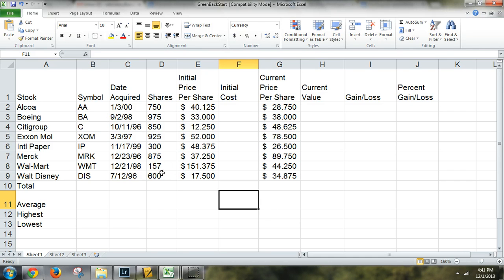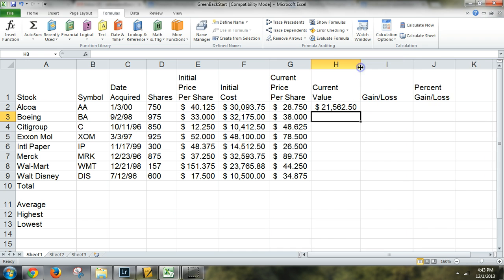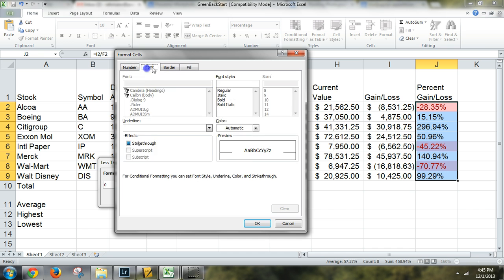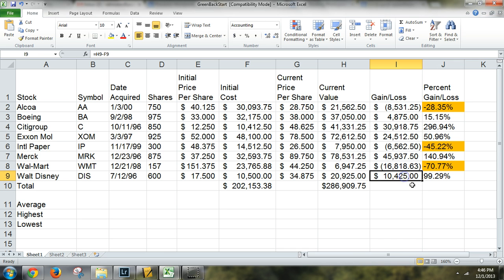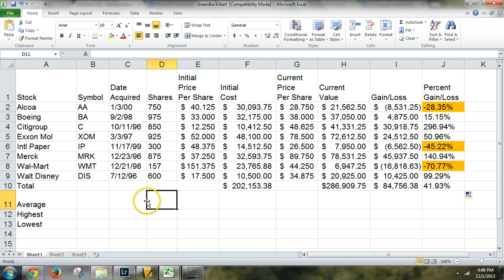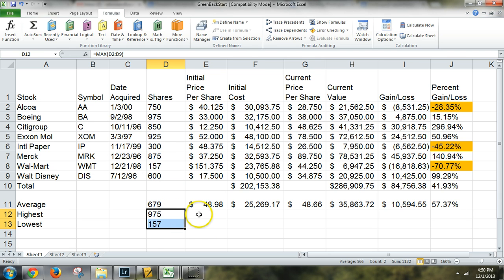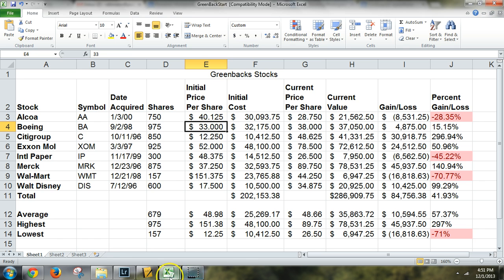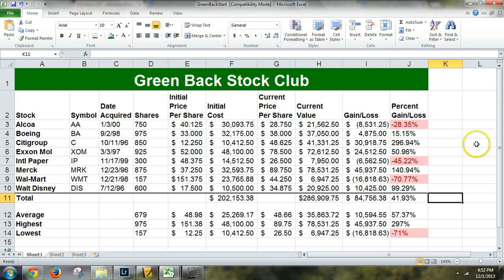Microsoft Excel 2013 - Basic Formatting and Formulas